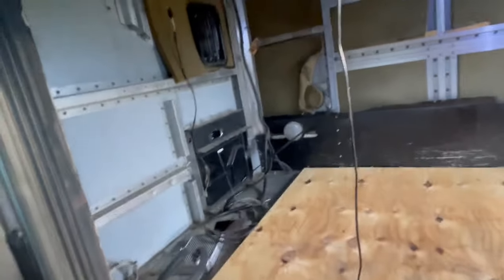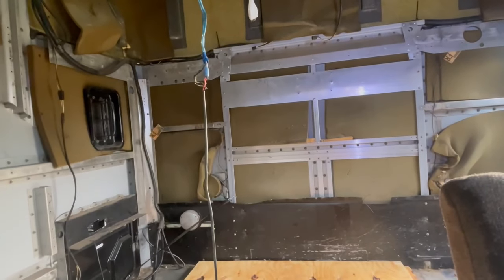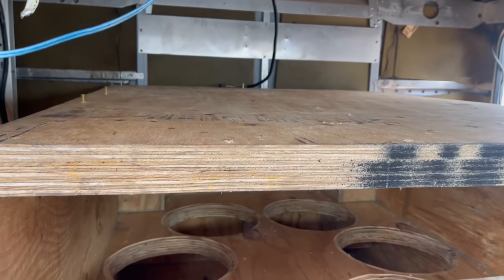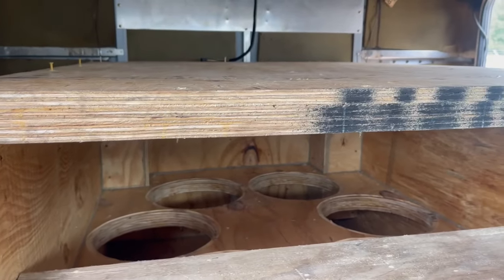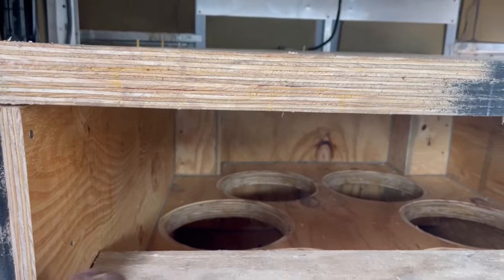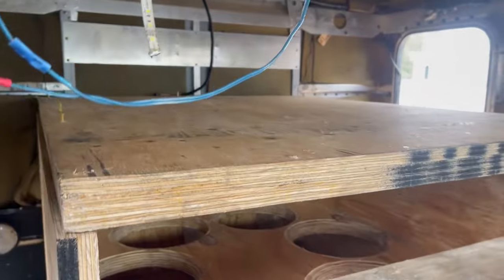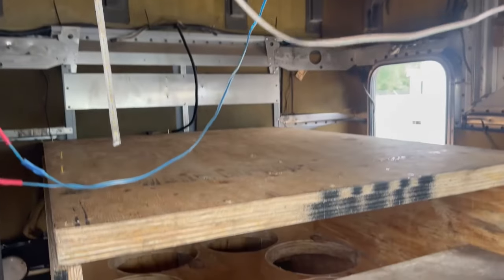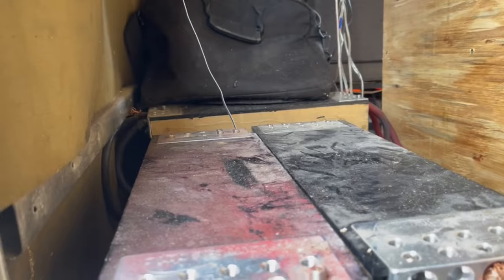😮 a Randy Ritchie design built by me,this thing is going to be so windy